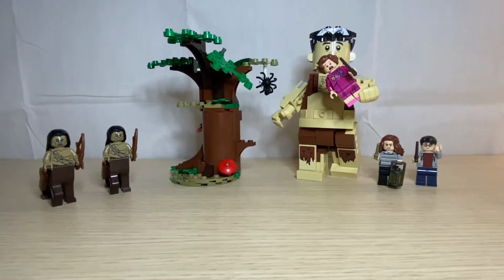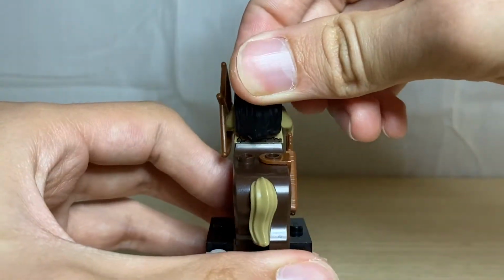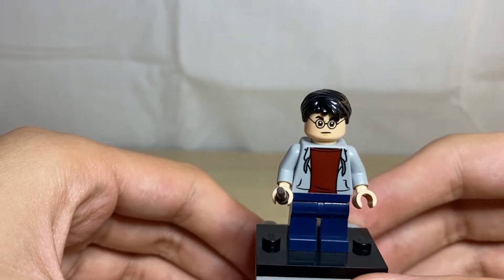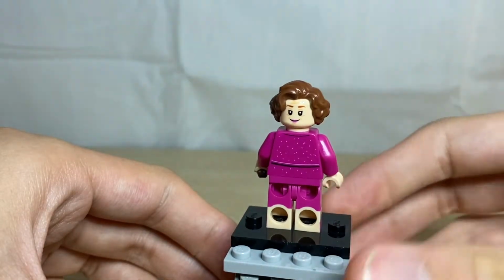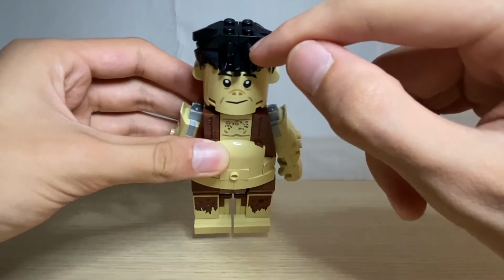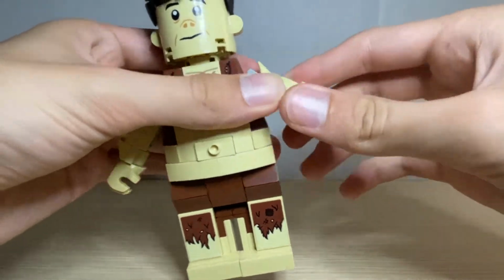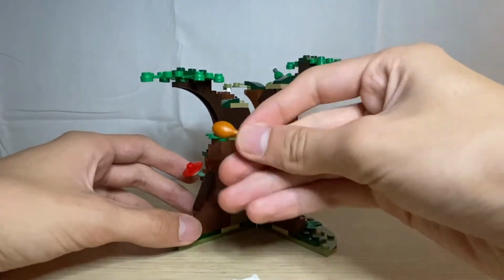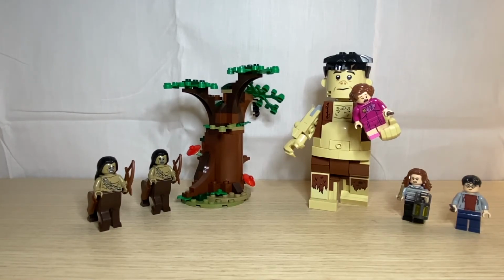LEGO Harry Potter FORBIDDEN FOREST: UMBRIDGE'S ENCOUNTER (75967) review!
In this video, I take a look at a LEGO Harry Potter set that is actually going to be retiring later on this year. Is it worth rushing to the store before they disappear? Or is this a set that you can pass on and feel okay about?